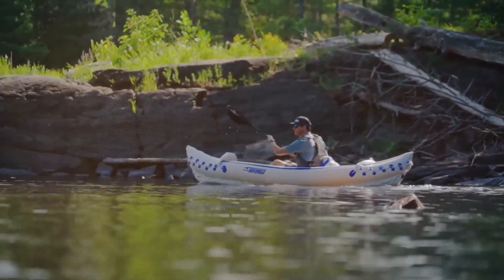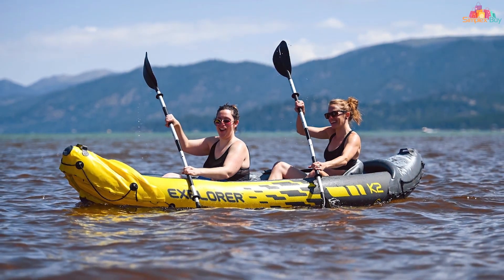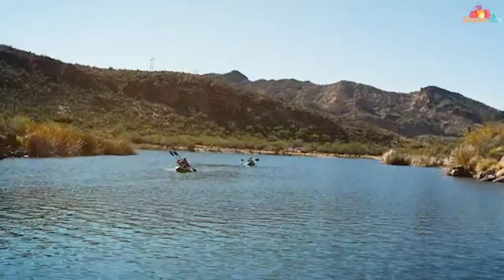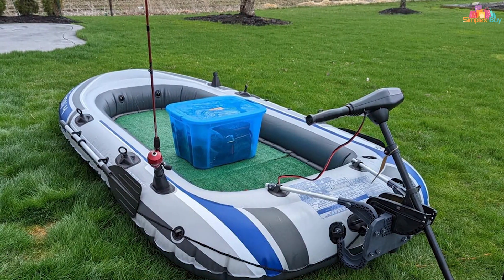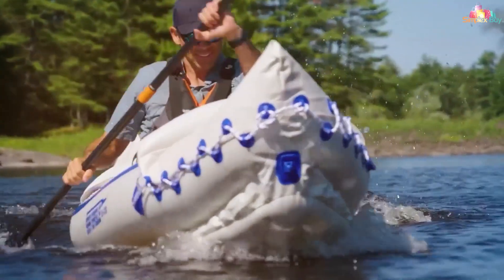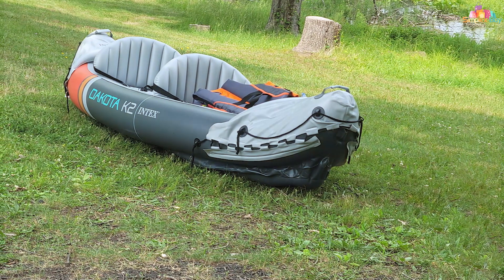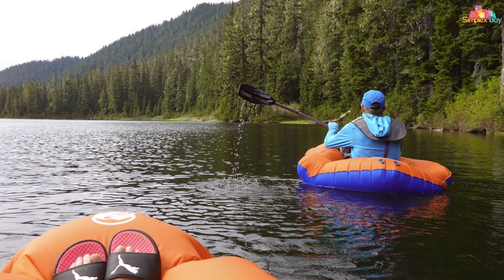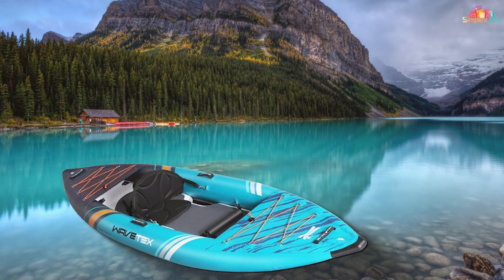Explore the Top 7 Inflatable Kayaks – Your Perfect Pick Awaits!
Links to the Best Inflatable Kayak we listed in today's Inflatable Kayak review video:

1 . Intex Explorer K2 Inflatable Kayak

2 . Bestway Hydro Force Inflatable Kayak

3 . Intex Excursion Inflatable Boat

4 . Sea Eagle SE370 Inflatable Sports Kayak

5 . Intex Dakota K2 Inflatable Kayak Kit

6 . Klymit Litewater Dinghy (LWD) Packraft

7 . ANNTU Inflatable Kayak

What are the Best Inflatable Kayak in 2024?

In today's video we reviewed the Top 7 Best Inflatable Kayak on the market in 2024. We made this list based on our personal opinion and we ranked them in no particular order, after doing our research based on their prices, quality, durability, brand reputation and many more.

After watching this video you will know which are the best budget, top selling and top rated Inflatable Kayak on the market today.

If you choose from this list you can be sure that you buy one of the best Inflatable Kayak available today.